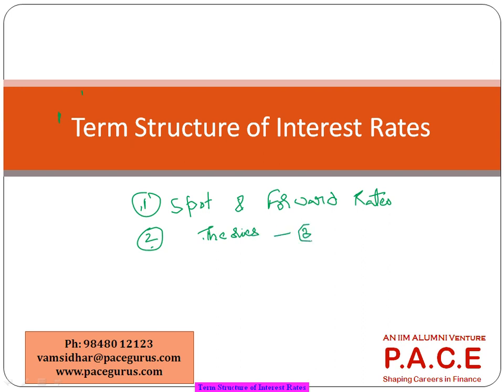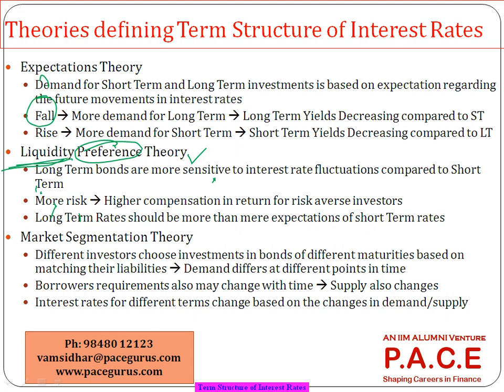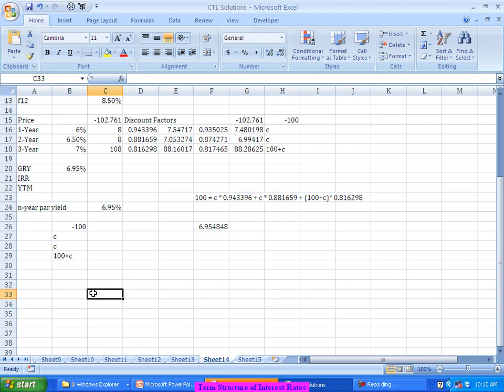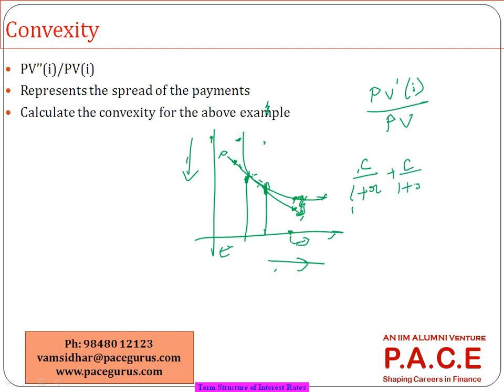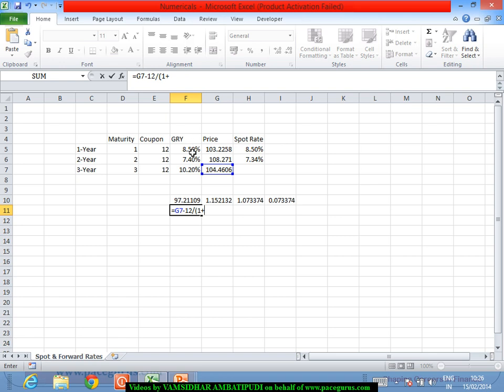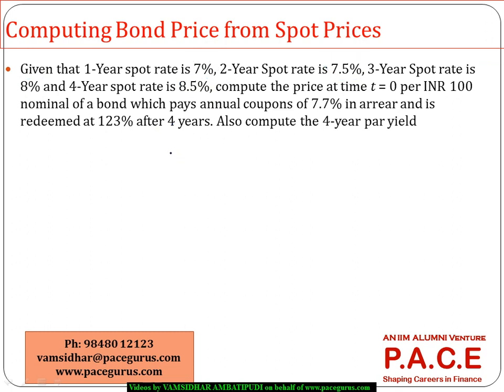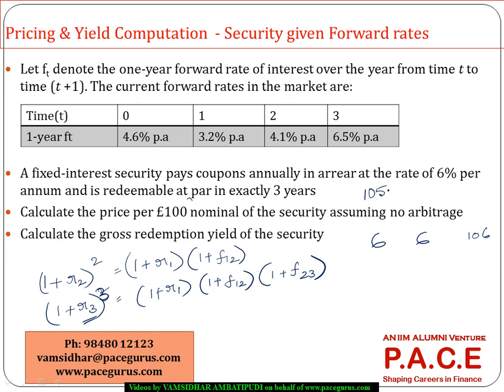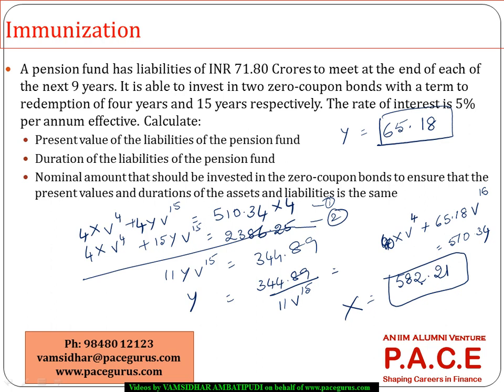Term Structure of Interest Rates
Training on Term Structure of Interest Rates for CT 1, ExamFM, Financial Management by Vamsidhar Ambatipudi